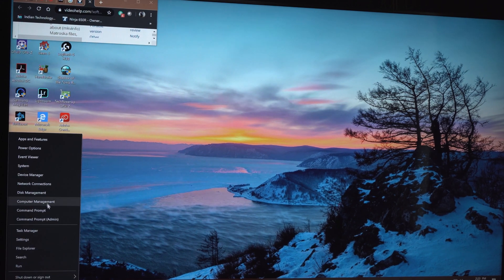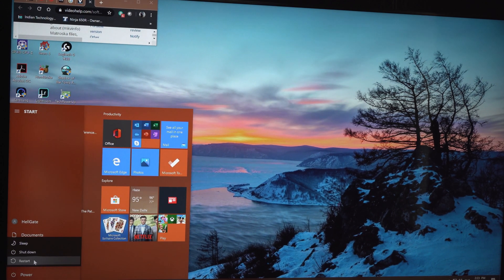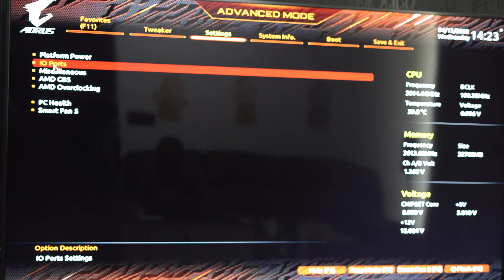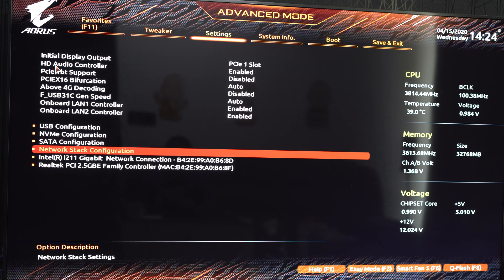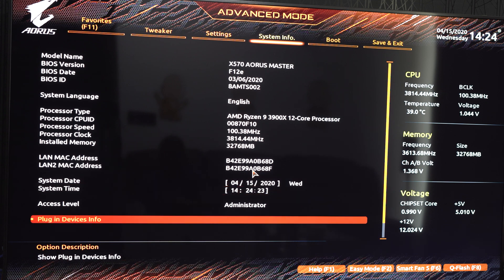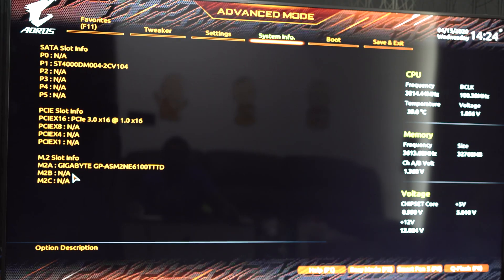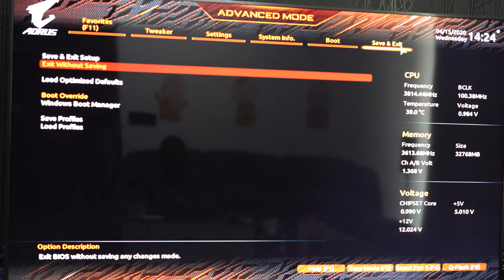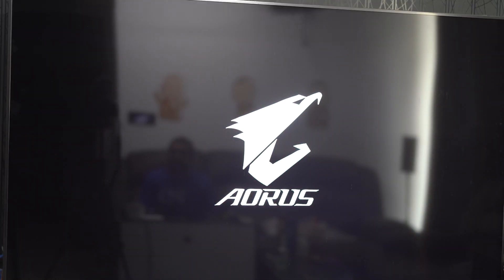Solution: 2.5G LAN port not detected/working on Gigabyte X570 Aorus Master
Quite a few users, including me faced the issue wherein the 2.5GH LAN port on the Gigabyte X570 Aorus Master motherboard was not being detected.
Even in BIOS, LAN2 MAC was not showing up even though LAN2 was enabled.
This video provides a resolution to this issue.